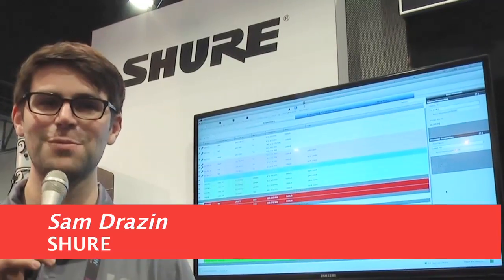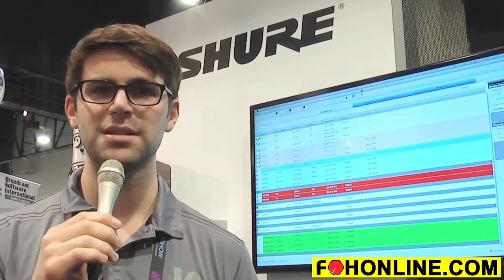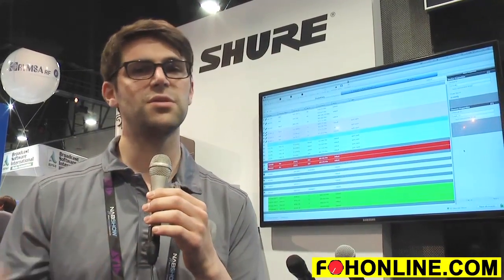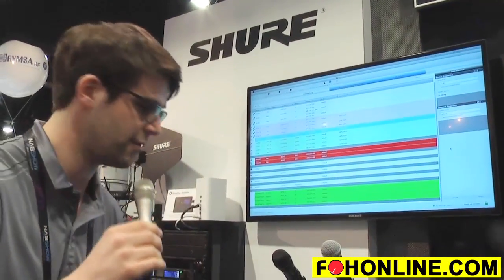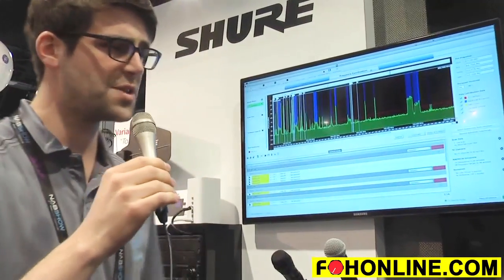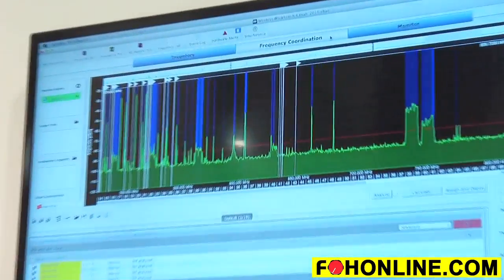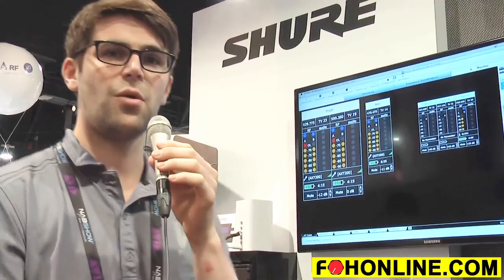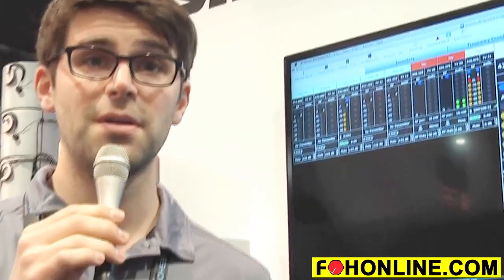Shure Demos Wireless Workbench 6.11 Software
In this FOH-TV video, Shure unveils the new features and functions of its next-gen 2015 Wireless Workbench version 6.11 wireless mic control / monitoring / coordination software for the Shure Axient Wireless Management Network; Shure's UHF-R, ULX-D and QLX-D Digital wireless microphone systems; and PSM 1000 Personal Monitoring Systems for wireless in-ear IEM applications.